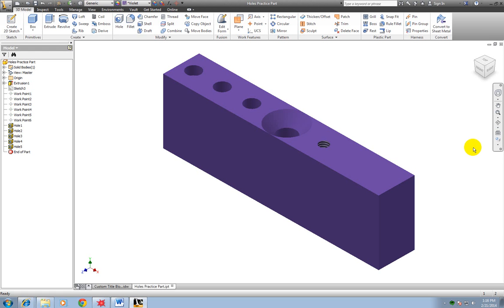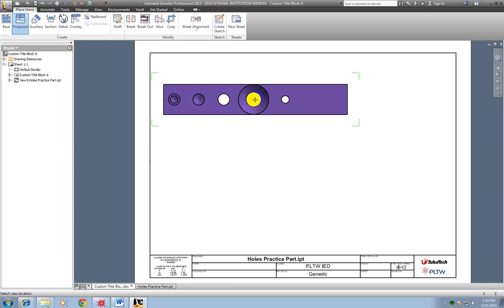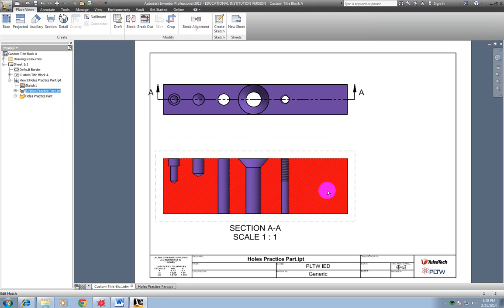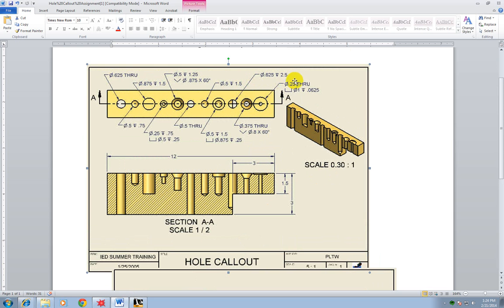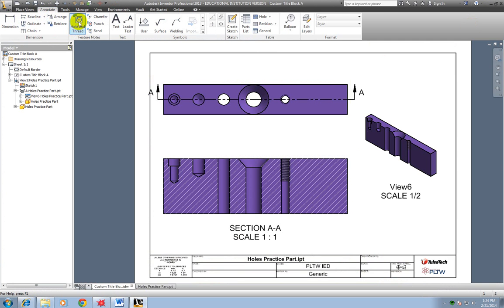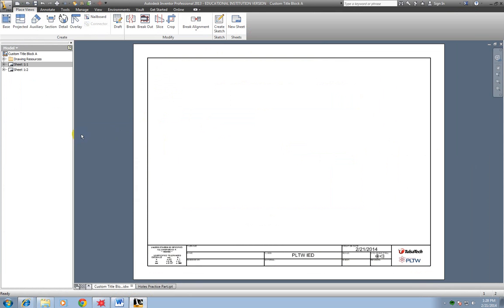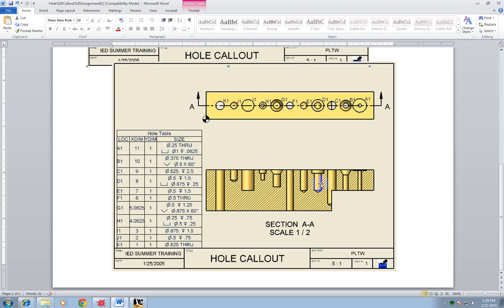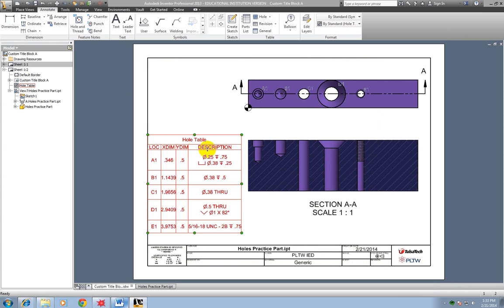Holes Drawing Sheet Video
How to create a drawing sheet for the holes callout assignment.